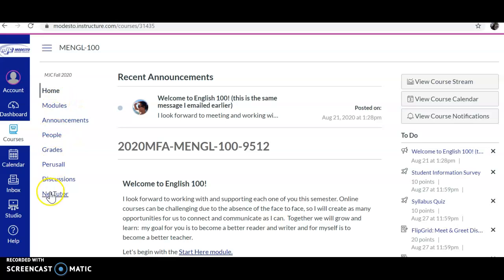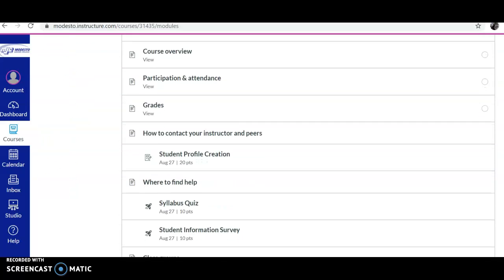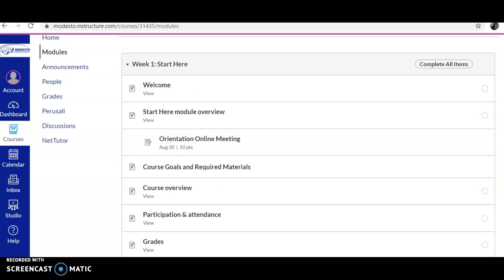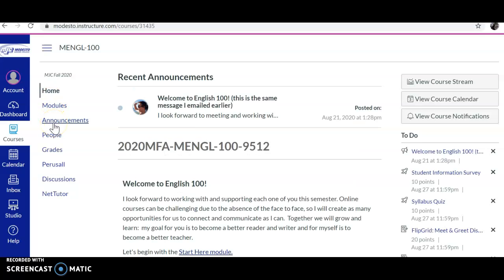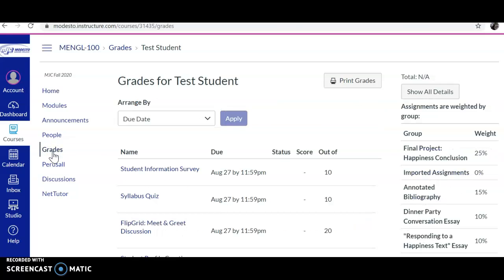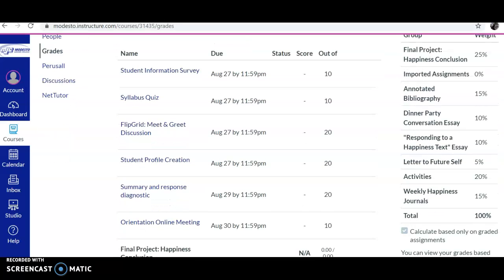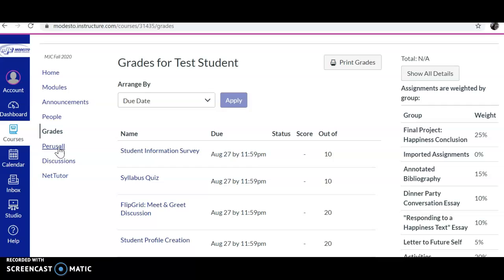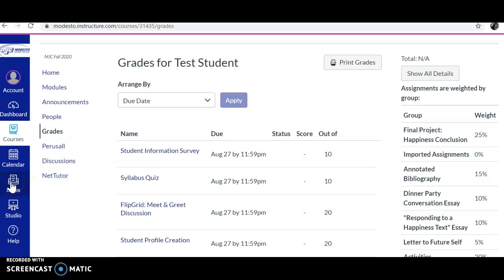Intro to English 100